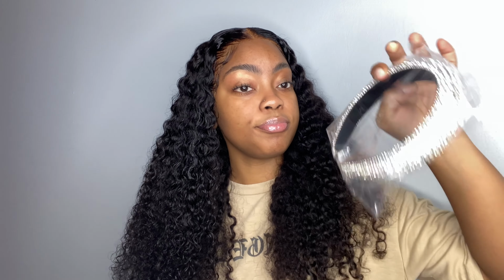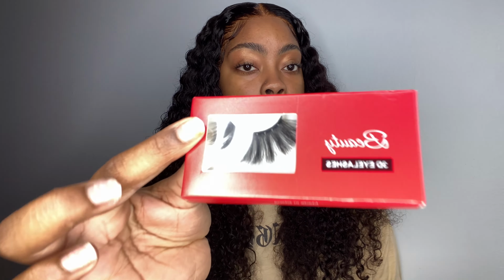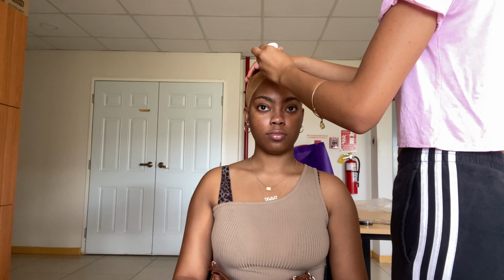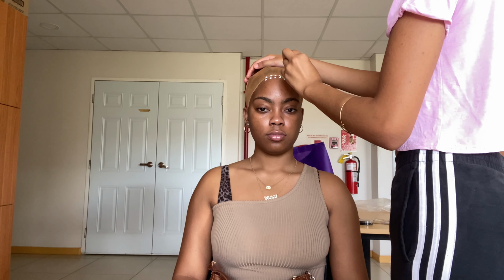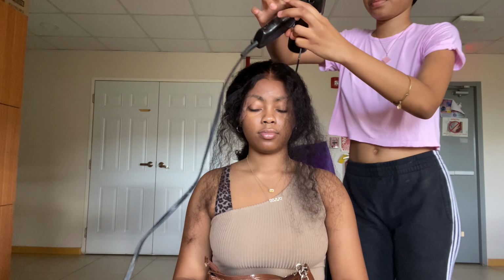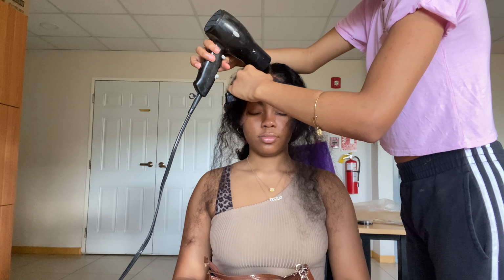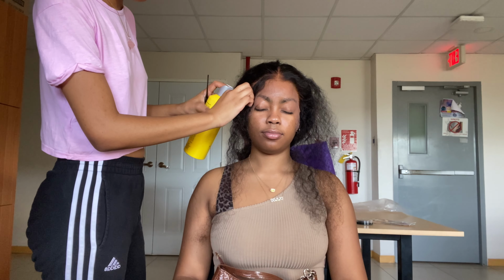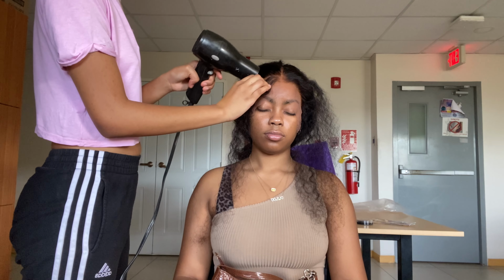Installs The Best Curly Hair Frontal On Me ft. Hurela Hair